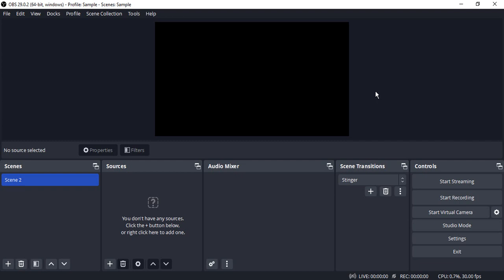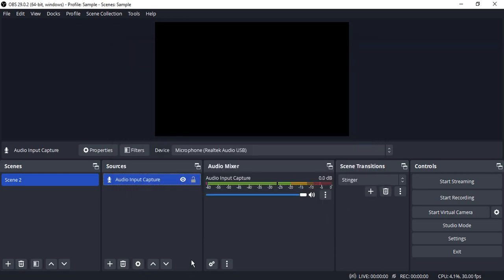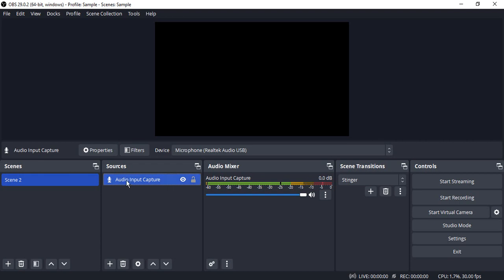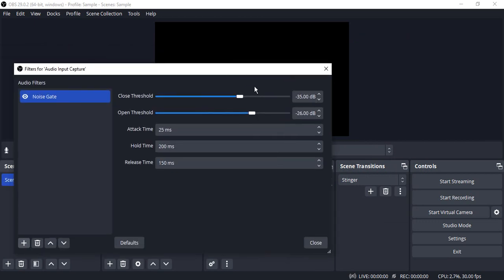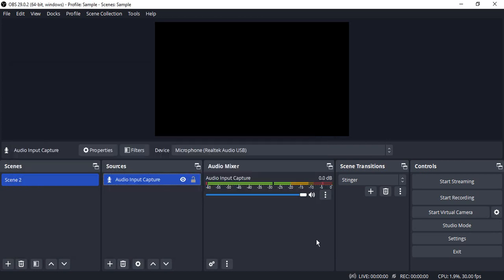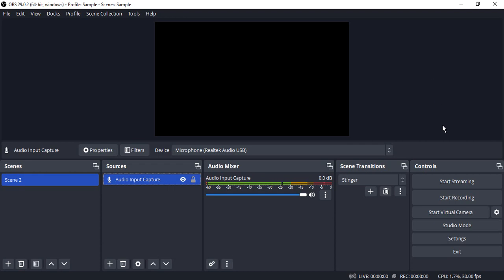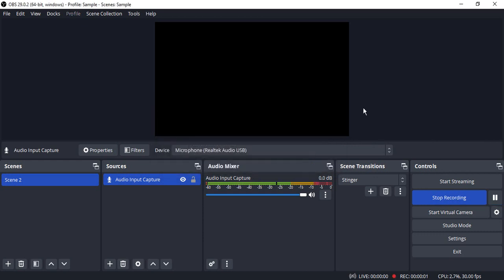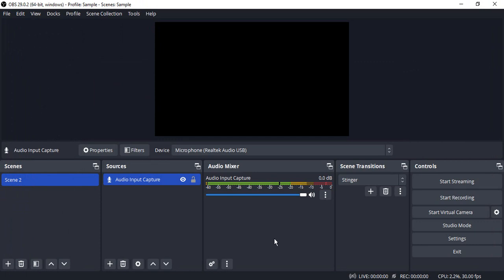How to Add a Noise Gate Audio Filter to your Mic in OBS Studio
Title: "Crystal Clear Audio: How to Add a Noise Gate to Your Mic in OBS Studio! 🎙️🔇"

Description:

🚀 Elevate your streaming and recording audio quality with a Noise Gate filter in OBS Studio! In this tutorial, we'll guide you through the steps to add a Noise Gate filter to your microphone, ensuring that only your intended sounds get captured while background noise is kept at bay. Say goodbye to unwanted noise and hello to crystal clear audio! 🚀

- Understanding the importance of a Noise Gate for clean audio
- Step-by-step guide on adding a Noise Gate filter in OBS Studio
- Adjusting Noise Gate settings for optimal performance
- Tips for troubleshooting common audio issues

🌟 **Why Use a Noise Gate in OBS Studio?**
A Noise Gate helps eliminate background noise during silent moments, ensuring your microphone captures only the audio you want. Whether you're streaming, recording videos, or participating in virtual meetings, this filter is essential for professional-sounding audio.

🔧 **Step-by-Step Tutorial:**
1. Opening OBS Studio and accessing your Audio Mixer
2. Right-clicking on your microphone source and selecting "Filters"
3. Adding a Noise Gate filter and adjusting the settings
4. Fine-tuning the Noise Gate threshold, attack, hold, and release

- Streamers and content creators aiming for high-quality audio
- Professionals participating in virtual meetings or presentations
- Anyone using OBS Studio for recording or live streaming

Our tutorial simplifies the process of adding a Noise Gate to your microphone in OBS Studio, ensuring that your audio remains clear and professional. Say goodbye to background noise and enhance the audio quality of your content!

🎓 **Conclusion:**
Ready to silence unwanted noise and level up your audio game? Watch our tutorial now and learn how to add a Noise Gate to your microphone in OBS Studio! OBSTips AudioFilters NoiseGateTutorial CleanAudio StreamingQuality TechTutorials 🚀